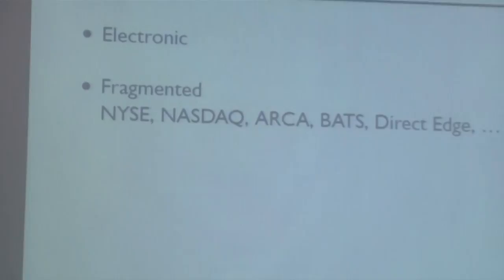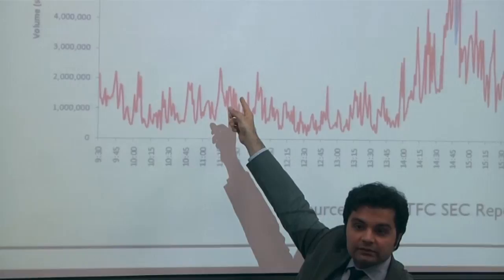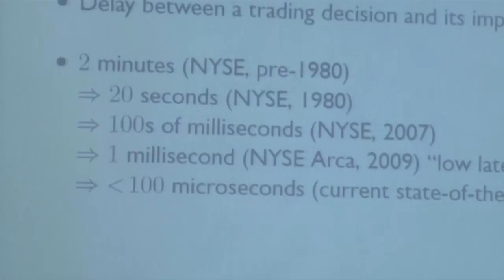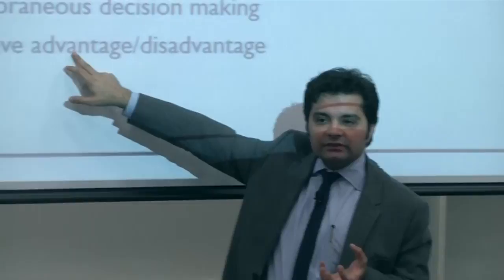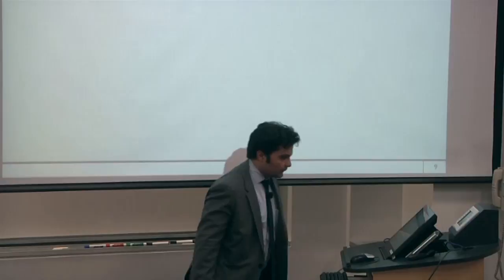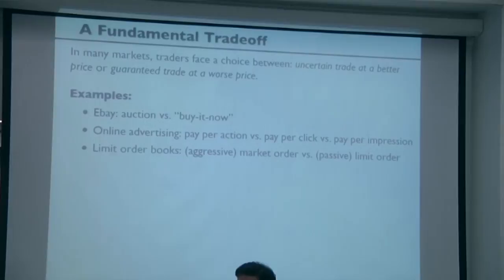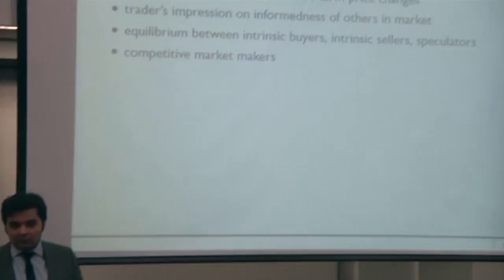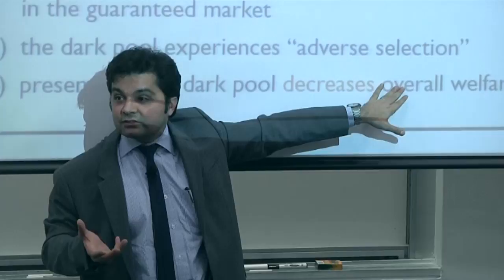Ciamac Moallemi: High-Frequency Trading and Market Microstructure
On November 13, 2012, Ciamac Moallemi, Associate Professor of Decision, Risk, and Operations at Columbia Business School, presented High-Frequency Trading and Market Microstructure. The presentation was part of the Program for Financial Studies' No Free Lunch Seminar Series.

The Program for Financial Studies' No Free Lunch Seminar Series provides broader community access to Columbia Business School faculty research. At each seminar, attended by invited MBA and PhD students, faculty members introduce their current research within an informal lunch setting.